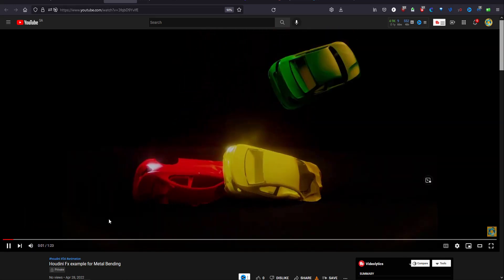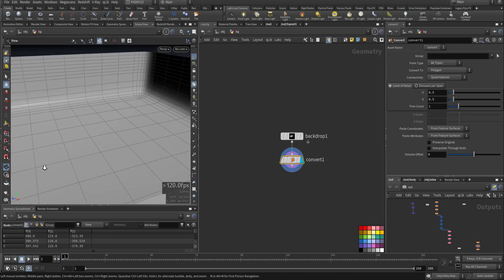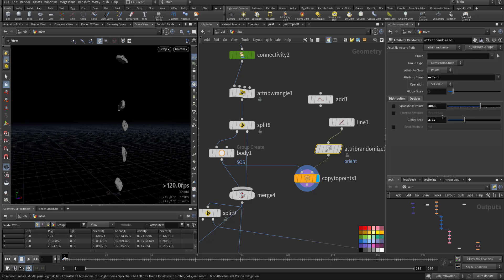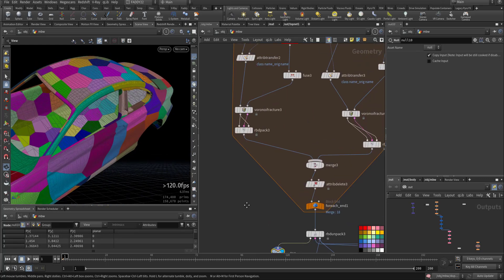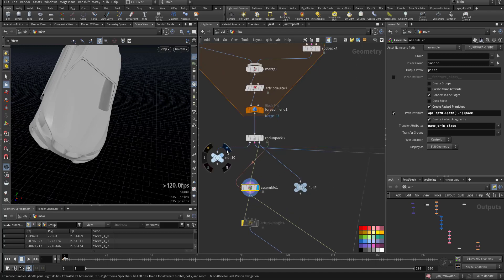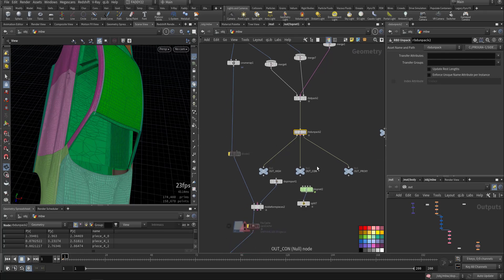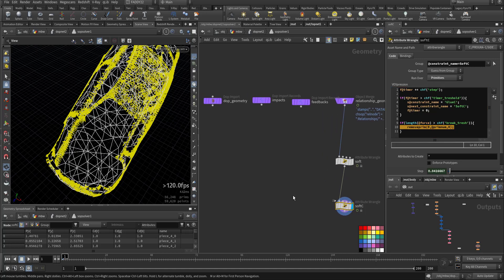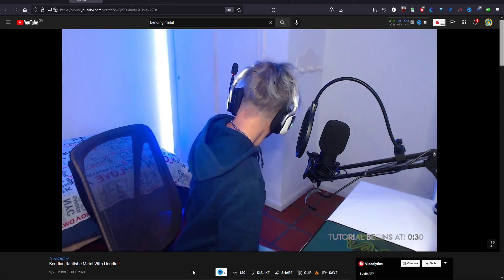metal Bending in houdini,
the original  PIZOLA video
thank you PIZOLA